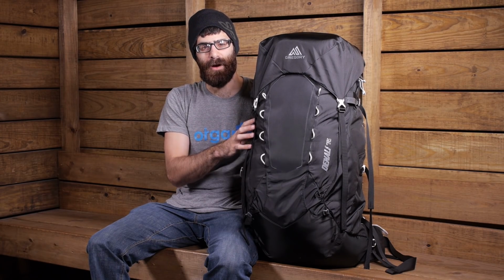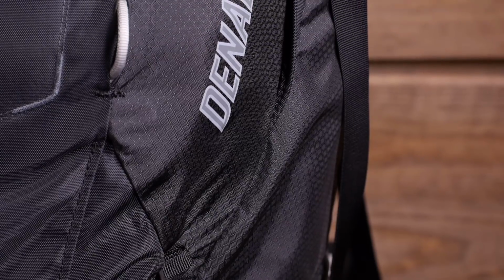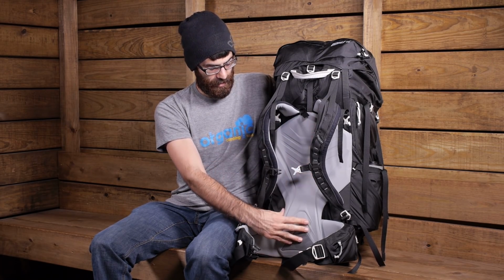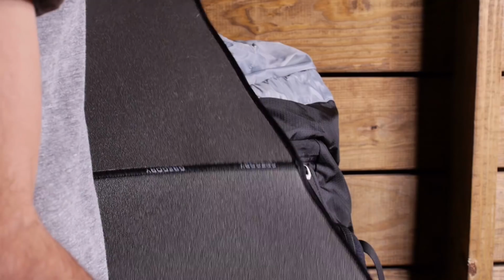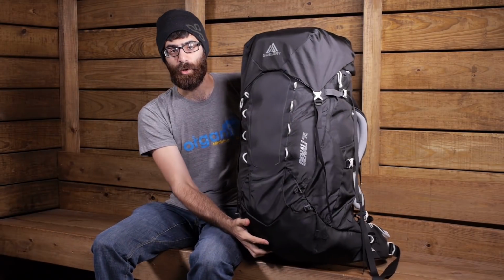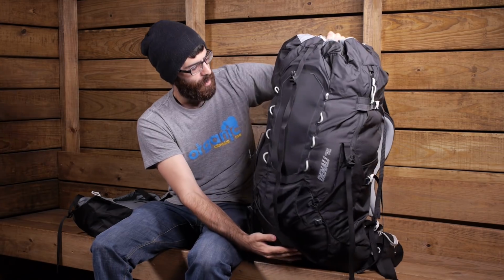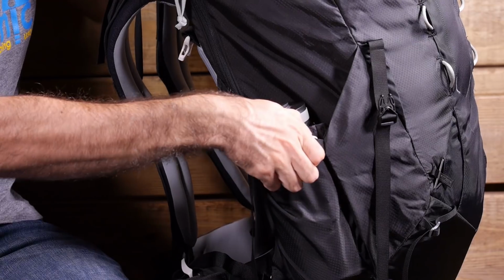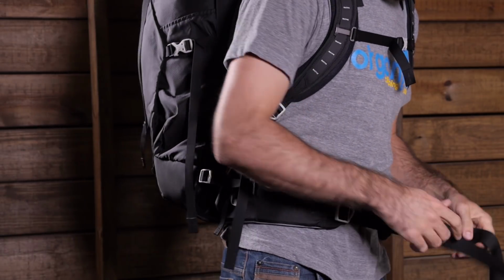Gregory Denali 75 Backpack